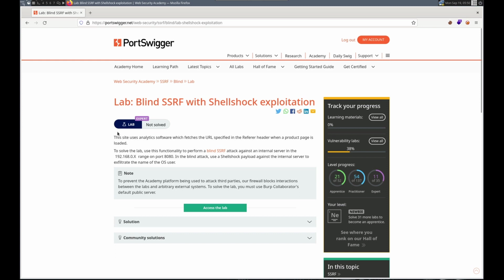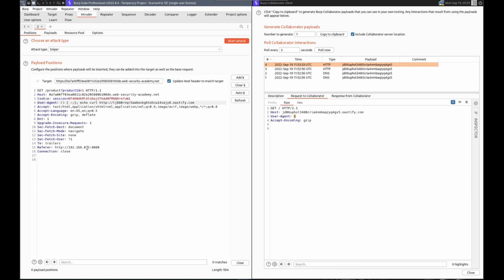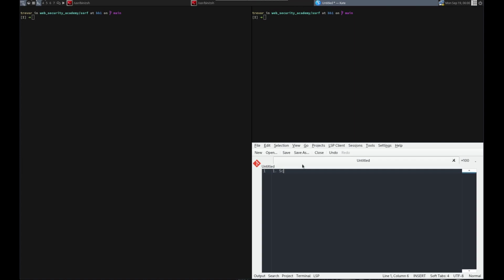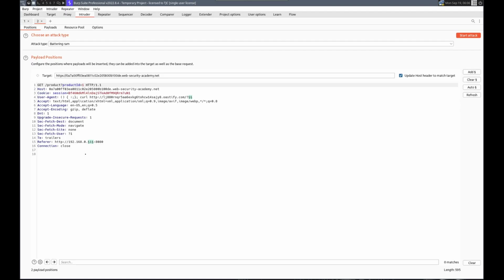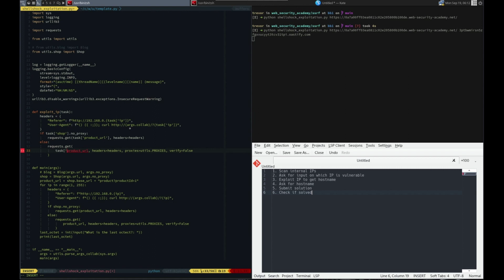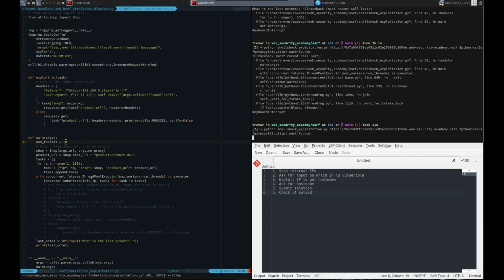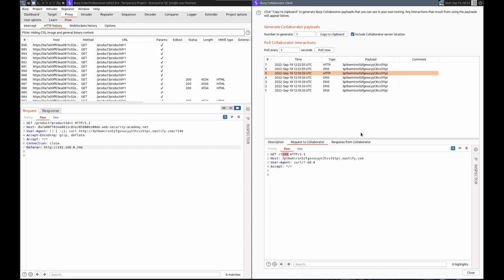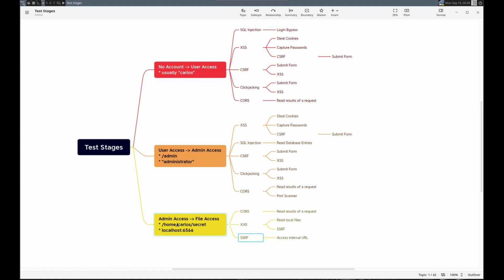Web Security Academy | SSRF | 7 - Shellshock Exploitation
In this lab we use SSRF to exploit Shellshock on an internal server.